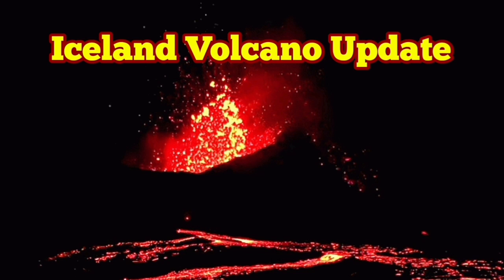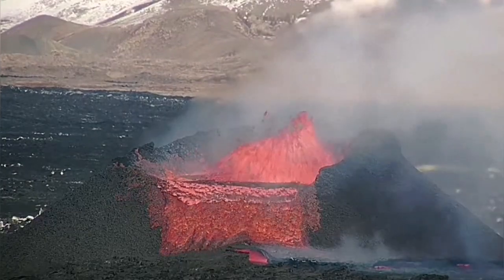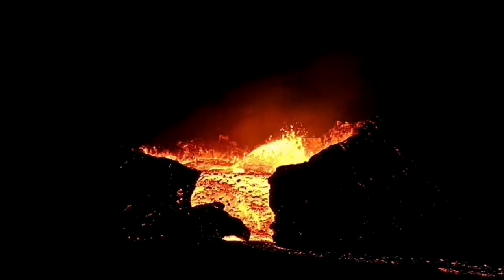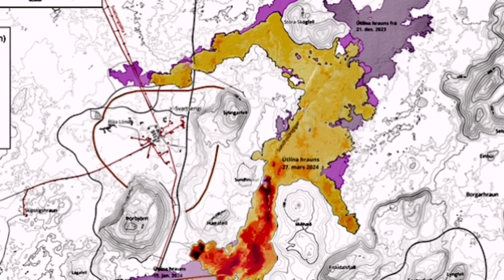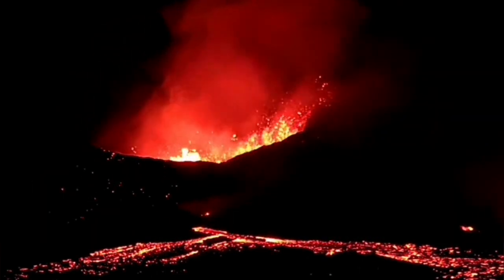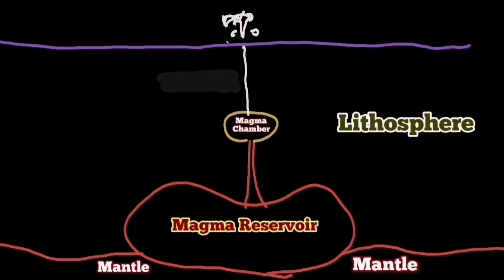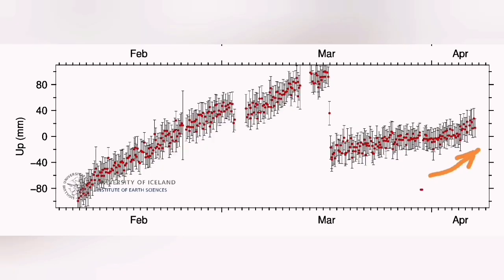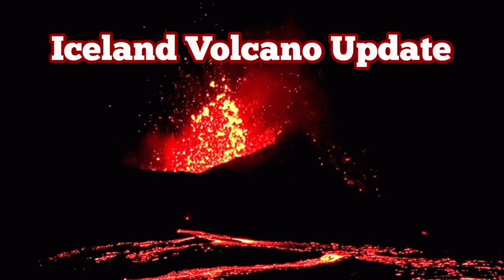Iceland Volcano Update: Harmonic Tremors Tell Story Of Lava Overflow And Crater Puncture Cracking